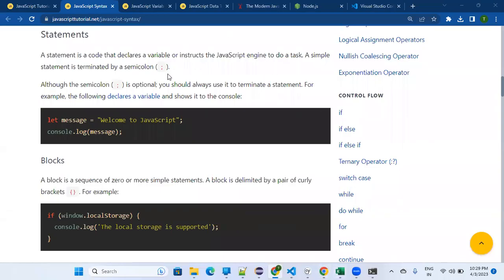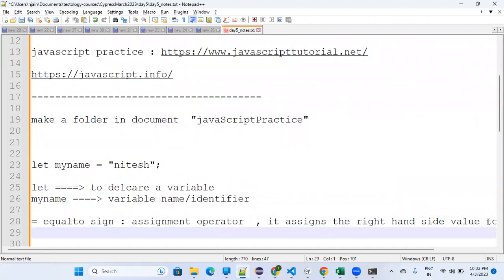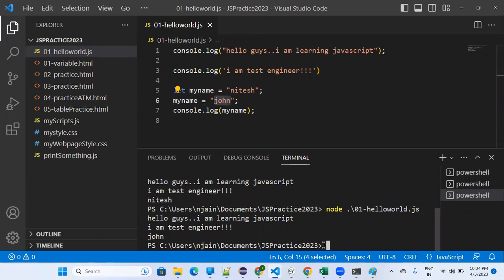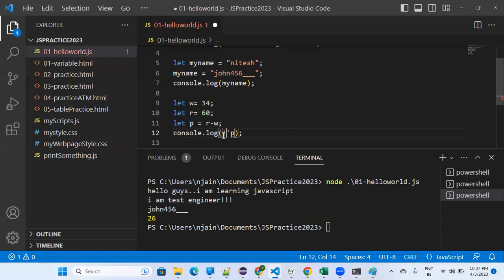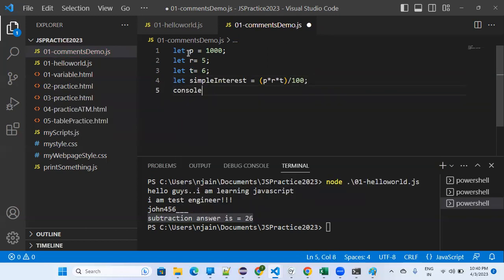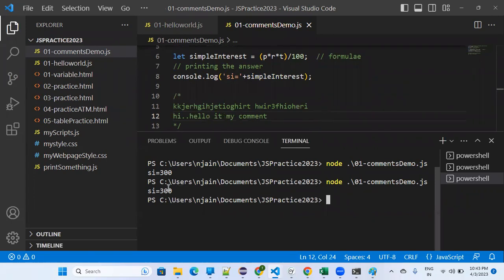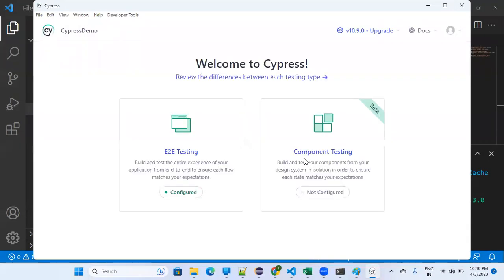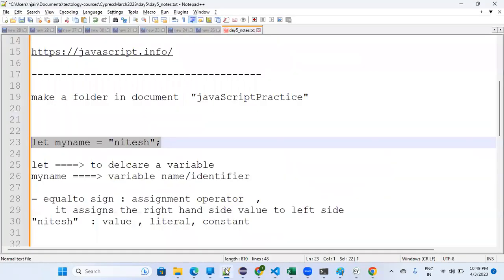part2 day5 javaScript Introduction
javaScript program Introduction
hello world
variables
data types